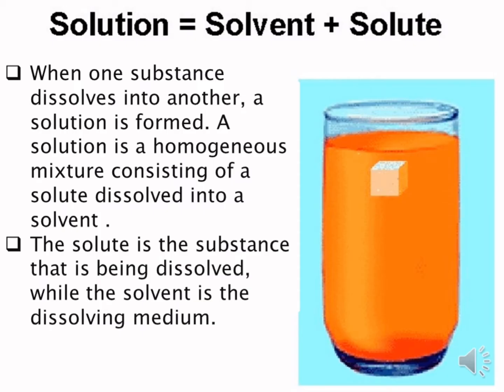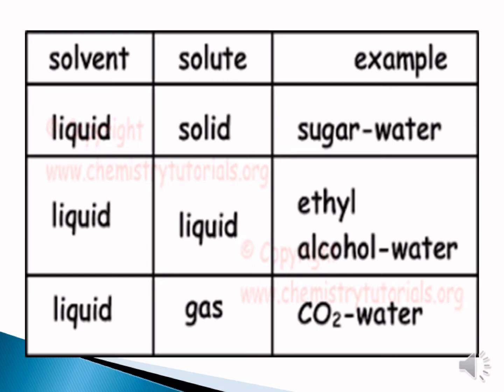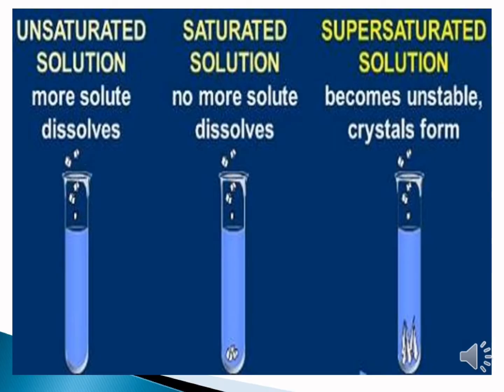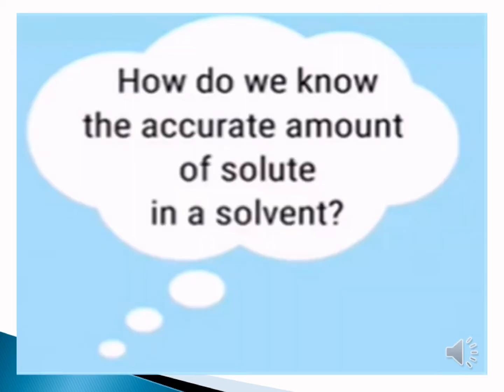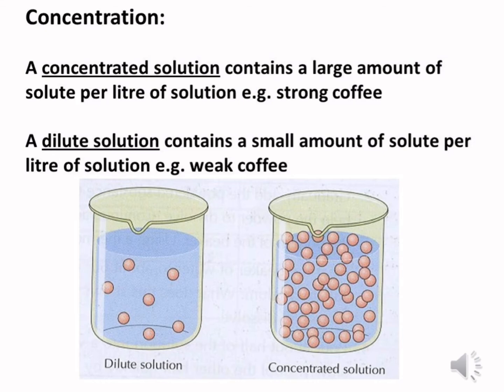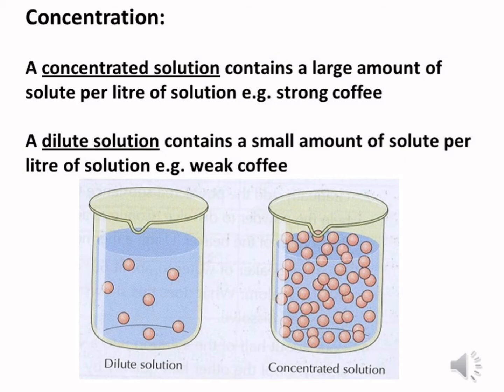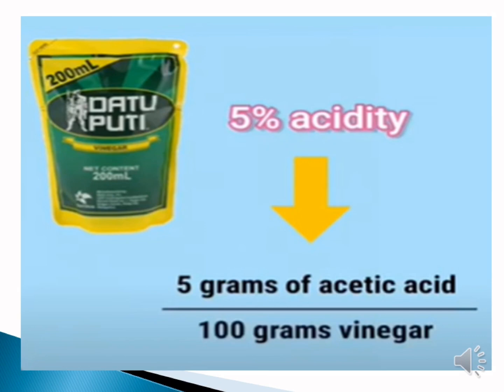Grade 7- Properties of Saturated and Unsaturated Solutions, Concentration of Solution Q1-Week4-5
Properties of Saturated and Unsaturated Solution
Concentration of solution